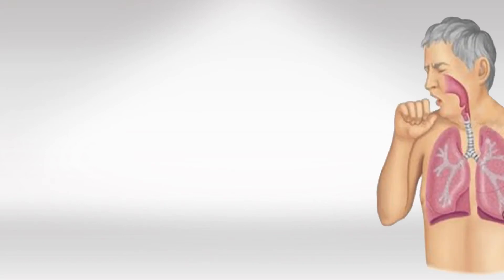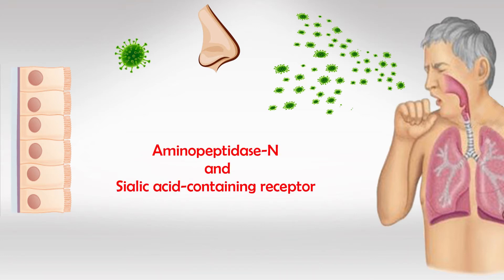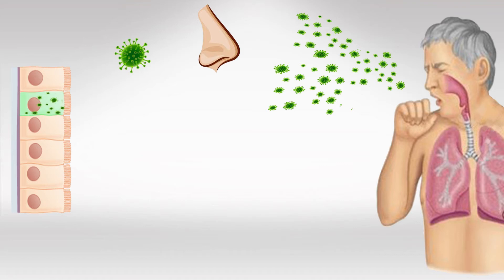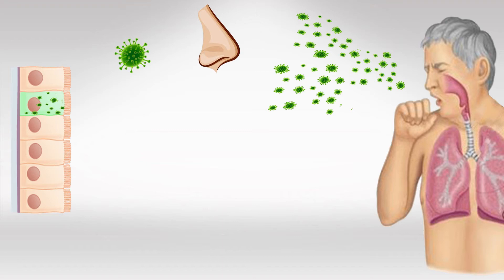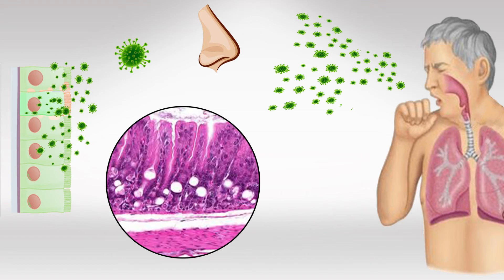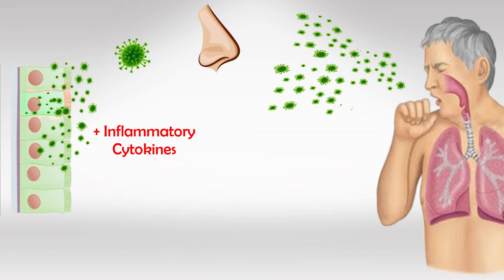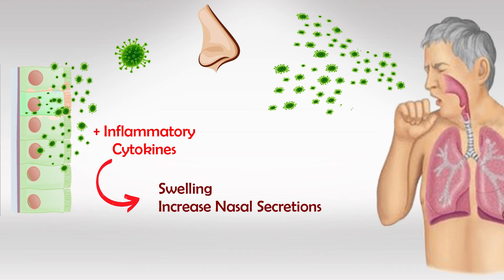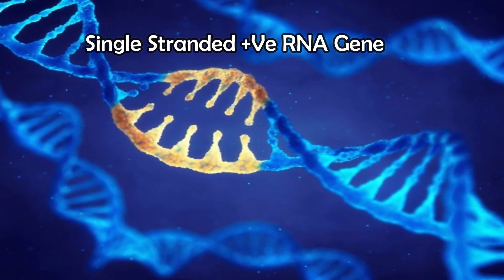Coronavirus - Structure, Infection and Pathology